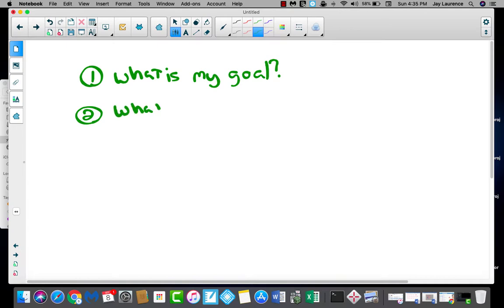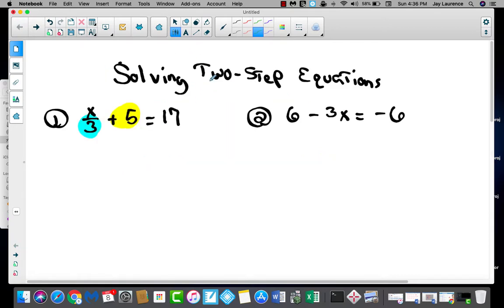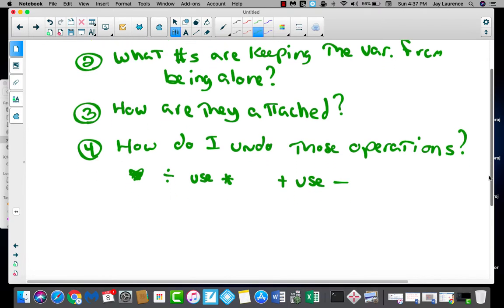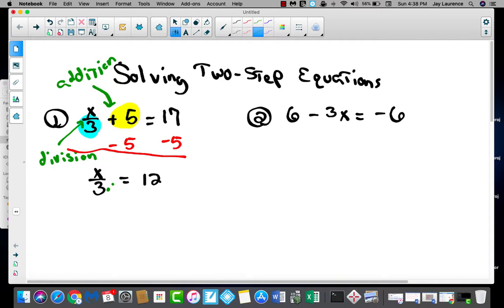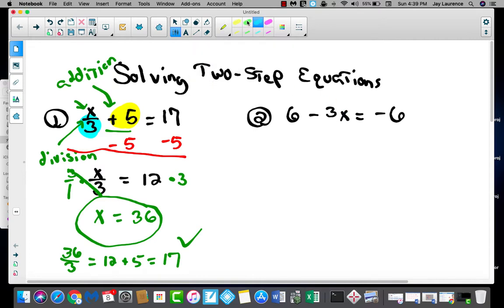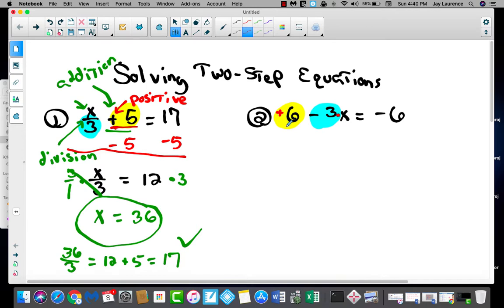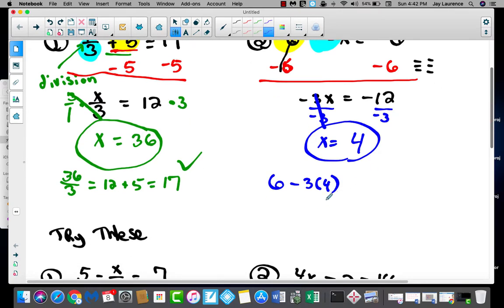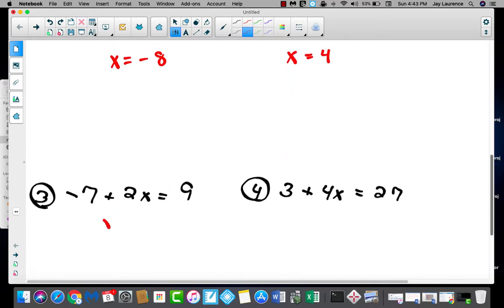Solving Two-Step Equations